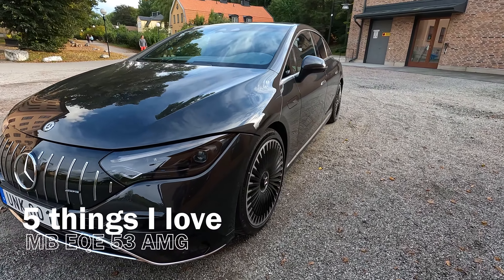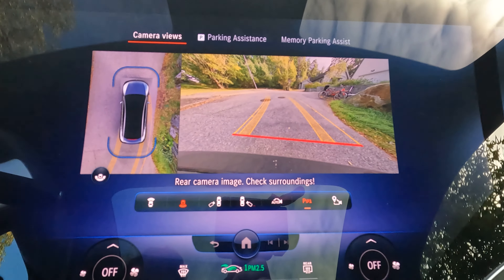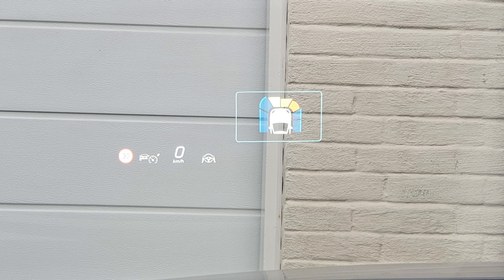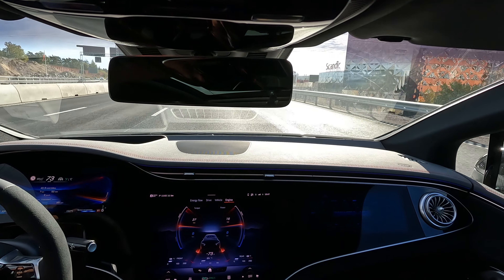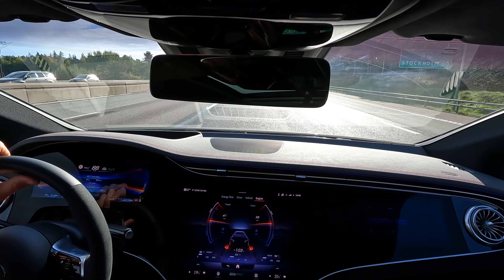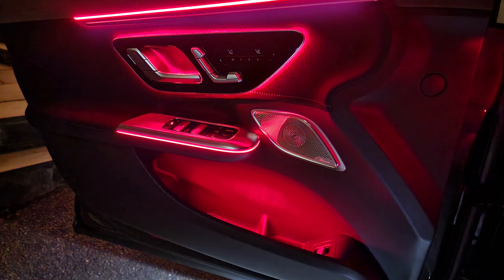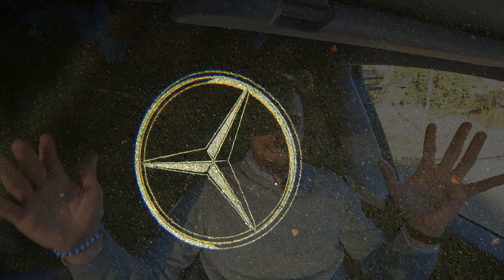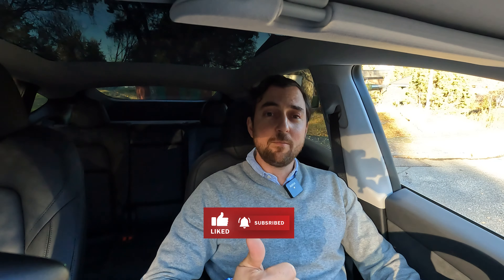Mercedes EQE 53 AMG ♥️ - Things to LOVE with this car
Lets look at the best things with the Mercedes EQE 53 AMG!